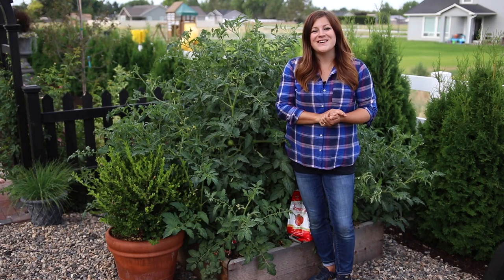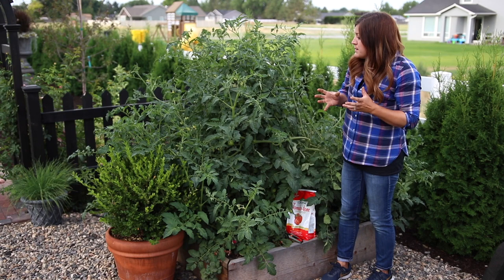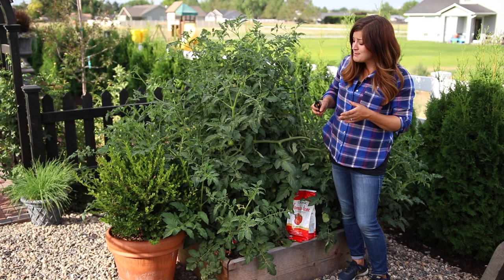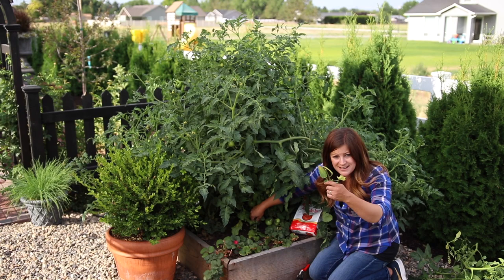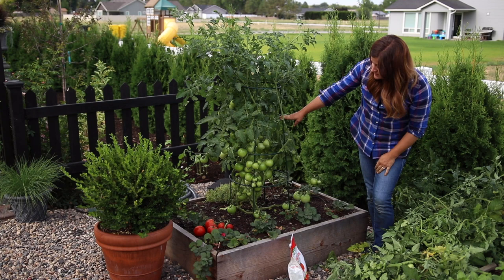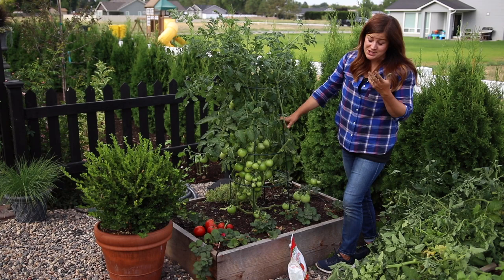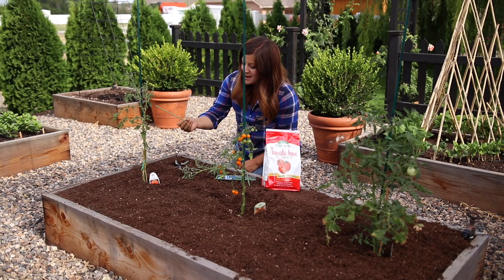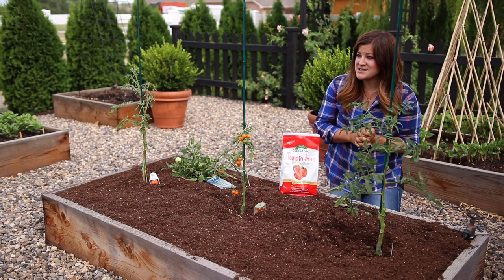See how to prune tomatoes for bigger fruit!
Laura from Garden Answer shows how to prune tomatoes for bigger and better results!